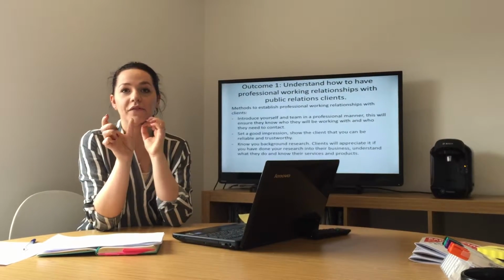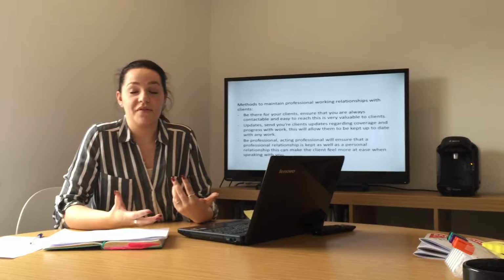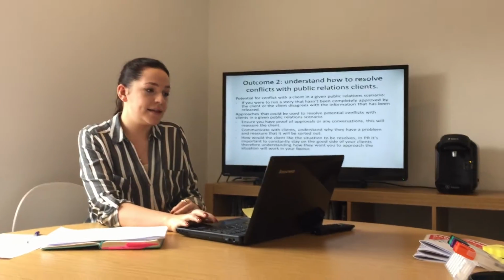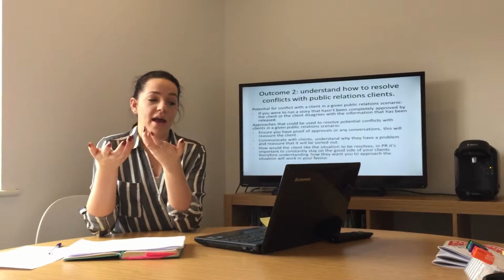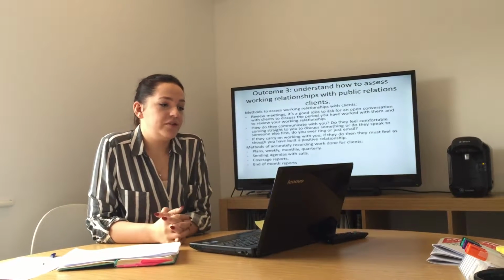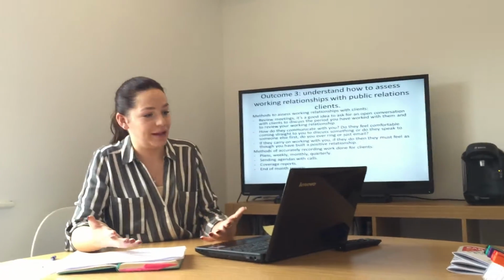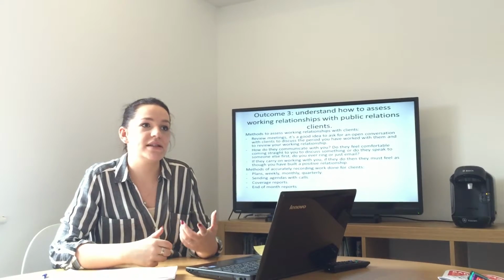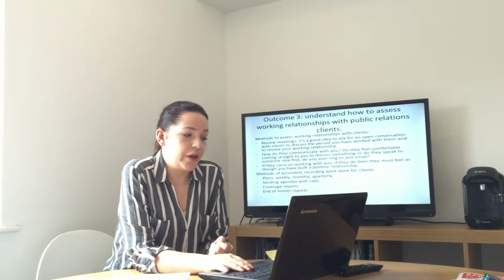Katherine Wilding Unit 10-18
Coursework Unit 10-18